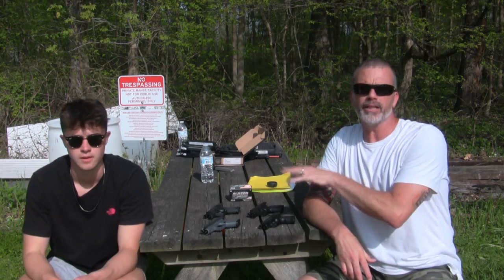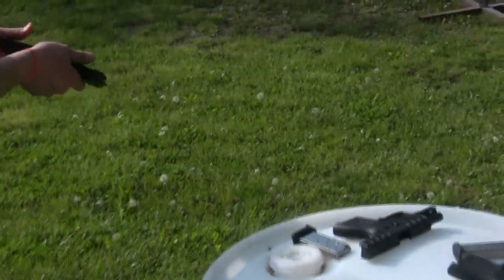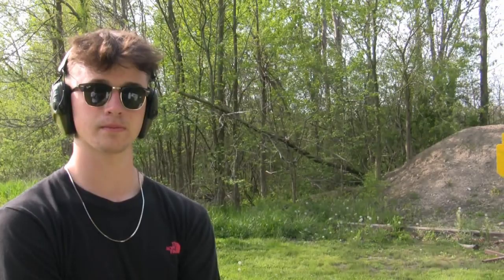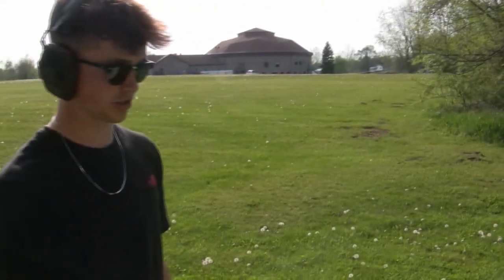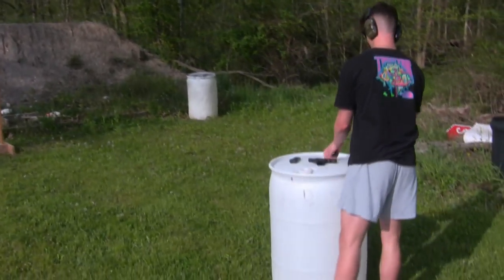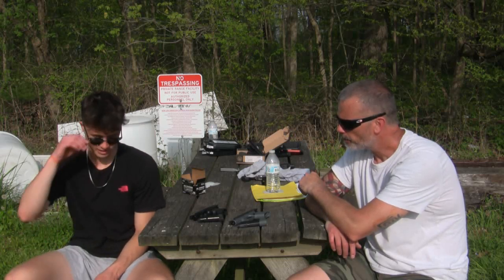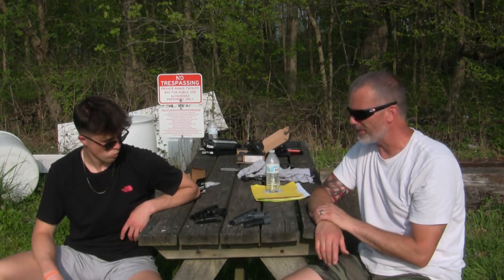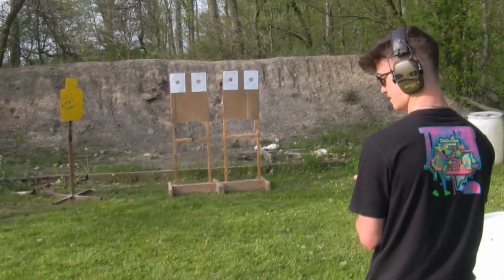Sig P365, Glock 43, M&P Shield 2.0 & Beretta APX Carry - The CCW Quest Begins!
The time has come for the youngest Poe to choose a CCW. The drills shown are just a sample of what Brock did at the range, some were left out for the sake of time.